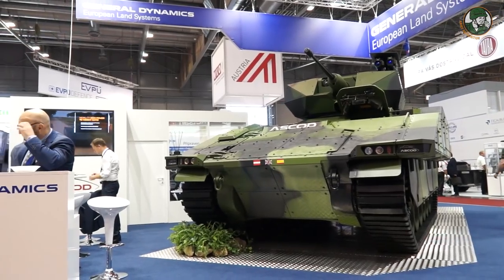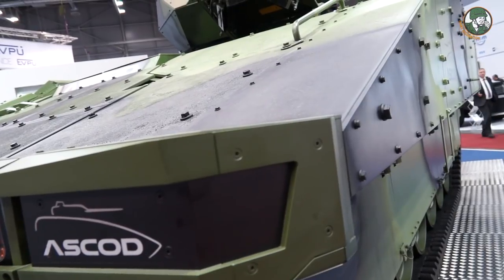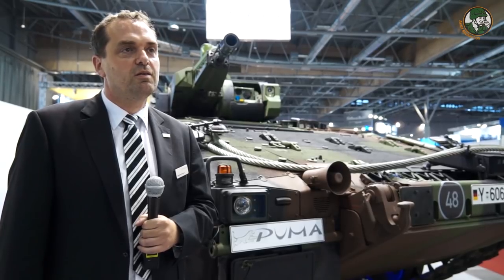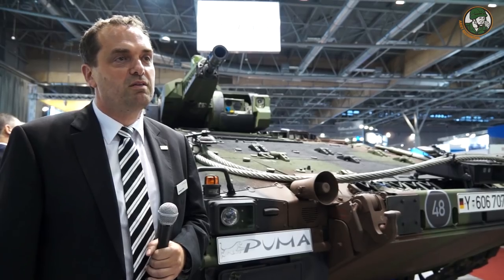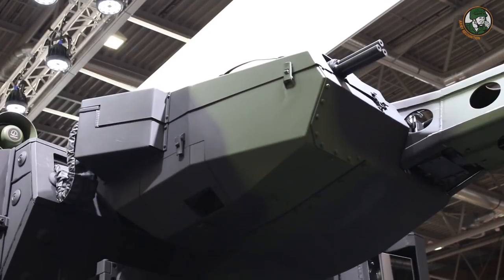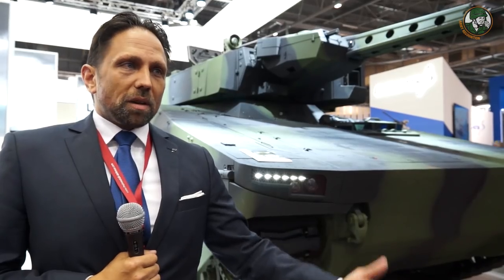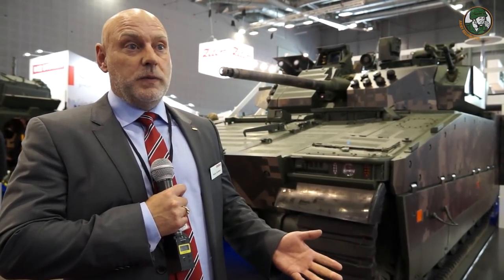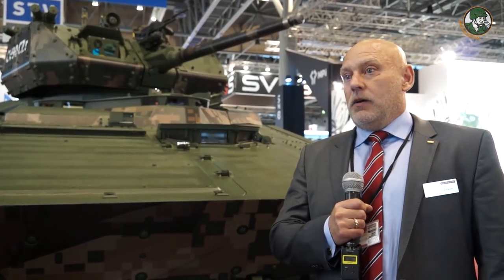Review tracked armoured vehicles IFV IDET 2017 to replace Soviet-made BMP 2 of Czech Republic Army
One of the most important topic at IDET 2017 is a program of the Czech Army to replarce the old-Soviet-made BMP-2 IFV Infantry Fighting Vehicle. Review by Army Recognition Defense and Security Web TV at IDET 2017 about all candidates including General Dynamics European Land Systems with the ASCOD BVP, Rheinmetall with the Lynx KF31, BAE Systems with the CV90 and the PUMA IFV developed by The Projekt Systems and Management (PSM) consortium, based in Kassel in Germany.